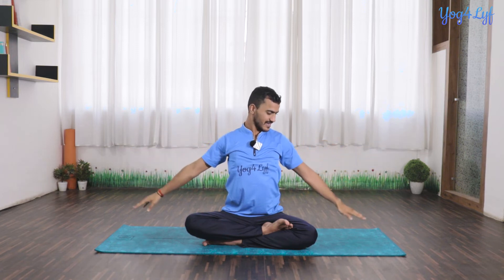Exercise for Frozen Shoulder | Yoga for Shoulders | Yog4Lyf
This video consists of excersise for frozen shoulders, this yoga for shoulders class is specially made for those individuals who find it difficult to move their shoulder for day to day activities.

Yoga for shoulder class consists of exercise for frozen shoulder, stiff shoulders, tight shoulders & many more.

These exercise for frozen shoulder will help you to remove the stiffness from your shoulders.
This yoga for shoulders is the best beginners way to start your journey for a healthy and strong shoulder

Timeline -
0:00 Intro
1:27 Exercise for frozen shoulder
14:07 Relaxation in Child Pose

Breathing App for Stress, Anxiety, Insomnia  relief, Immunity building